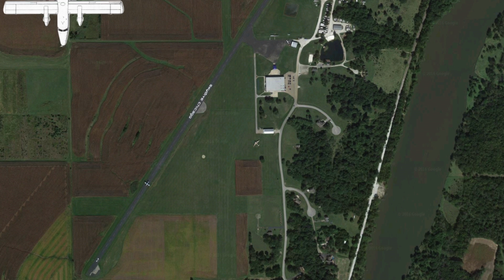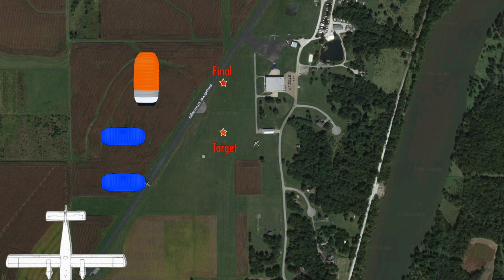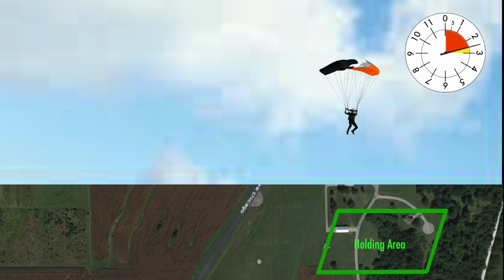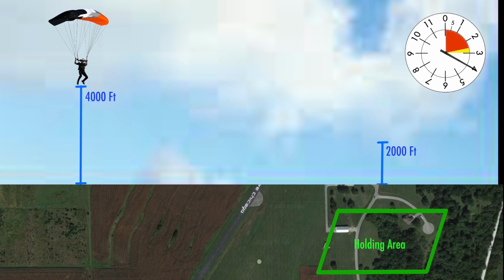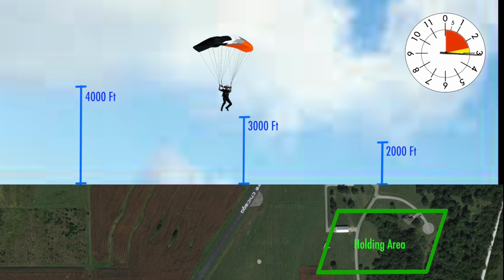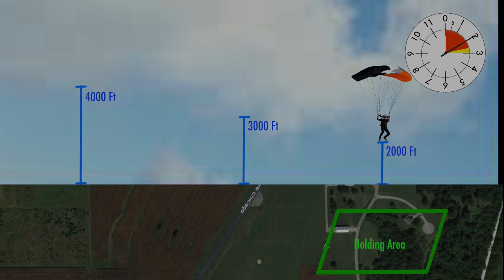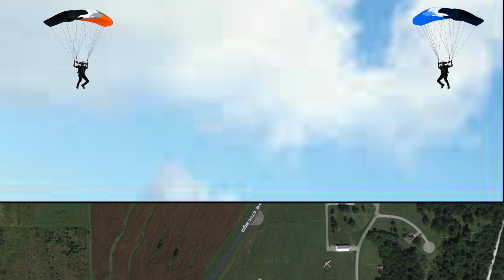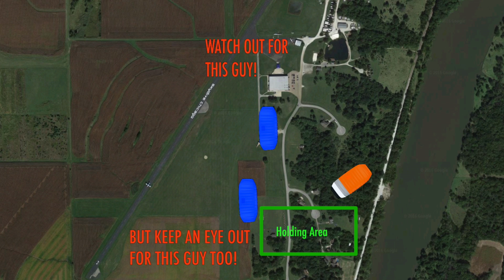Landing Patterns 1: Basic safety and getting to the holding area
Rhythm covers the basics of canopy safety and issues to consider when flying under canopy from opening to your holding area.